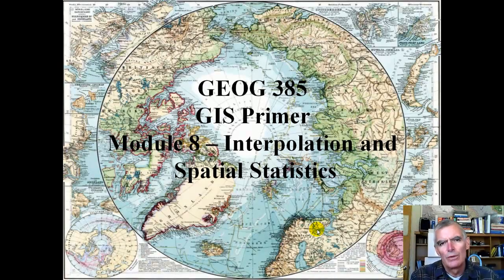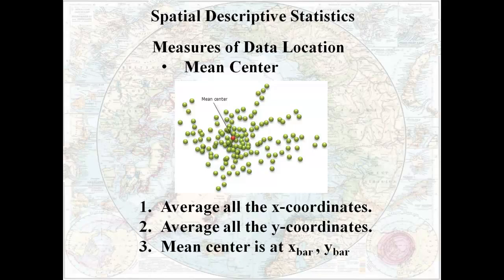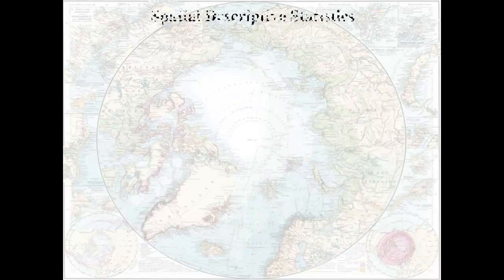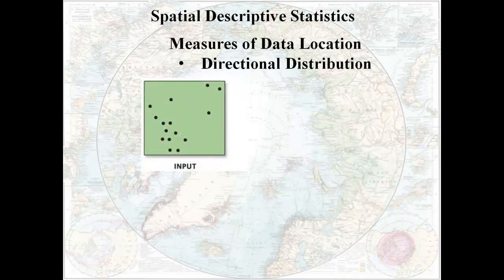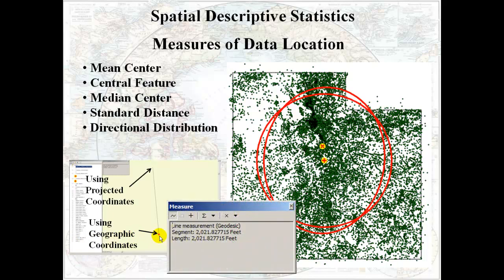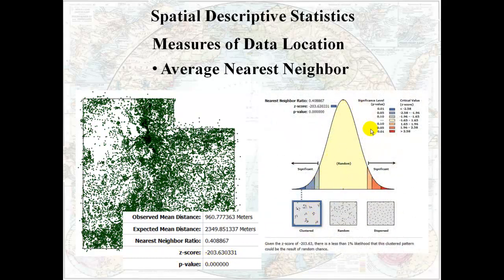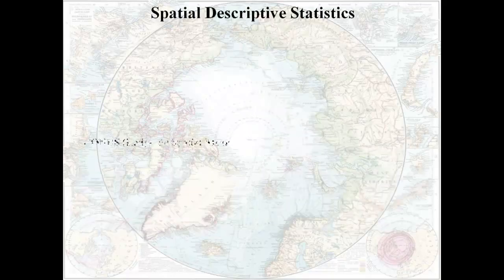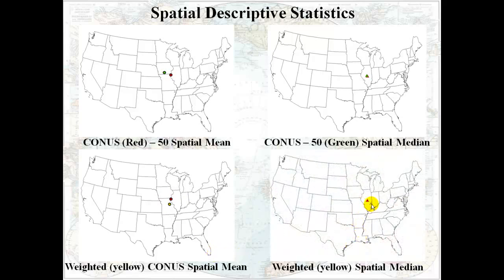Geog 385 Module 8 Video 6